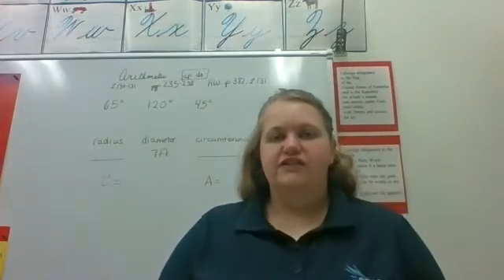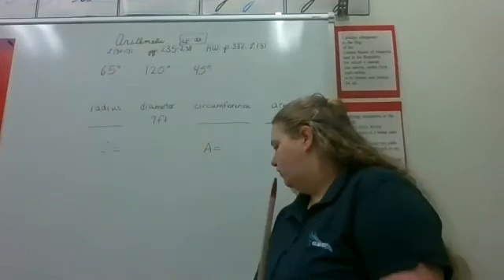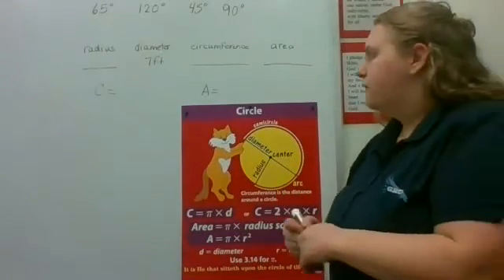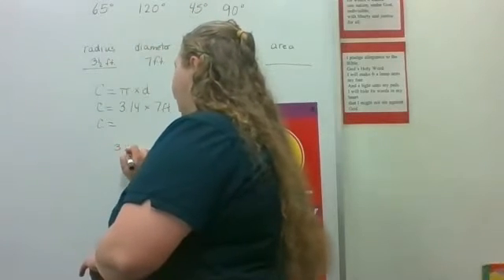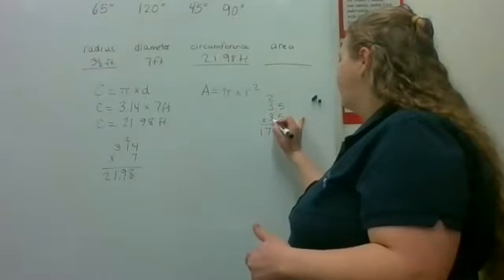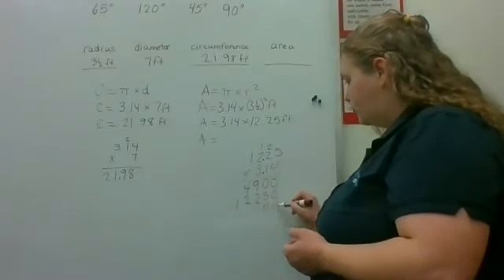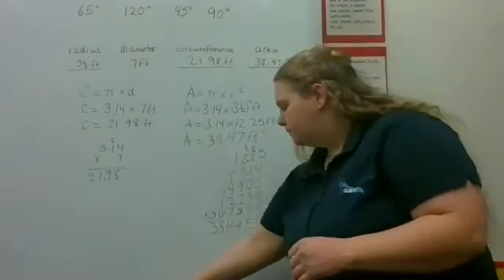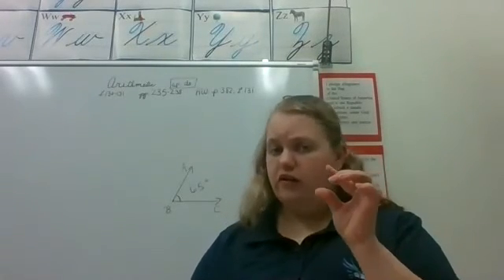6th Math L 130-131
This lesson is over two pages. I explain on the video which problems to do on both pages. Don't forget to take both speed drills.